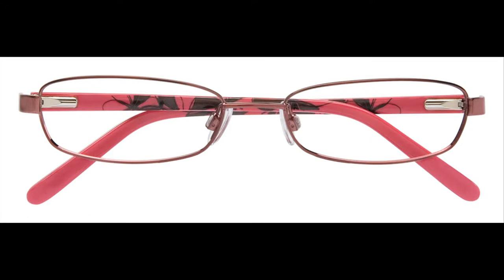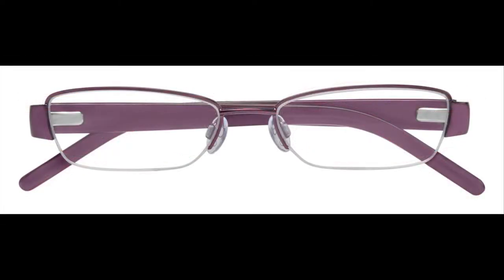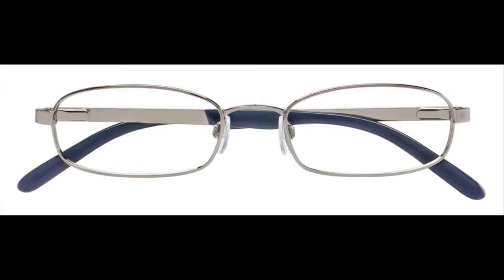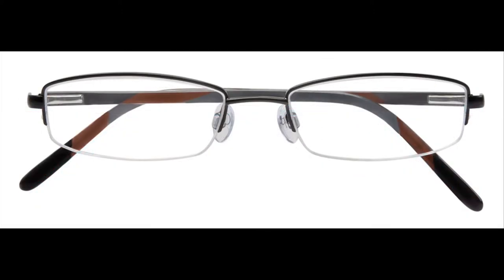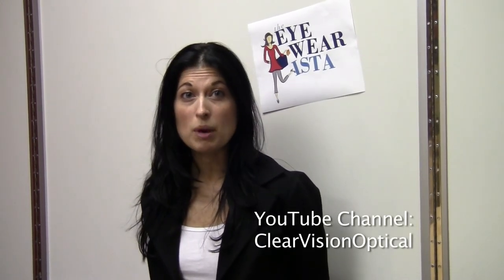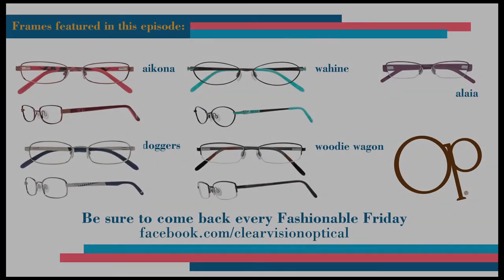The Best Eyewear for Sun and Surf... The Latest Looks from Op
Eyewearista Episode 12: July 18, 2011: Enjoy the spirit of sun and surf with these great frames from Op.